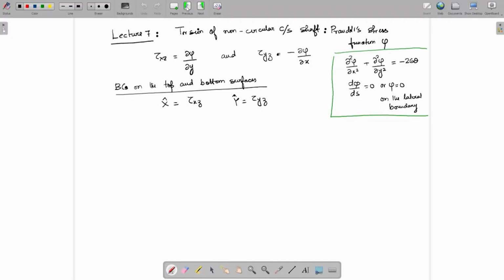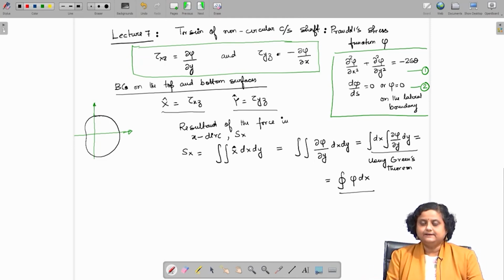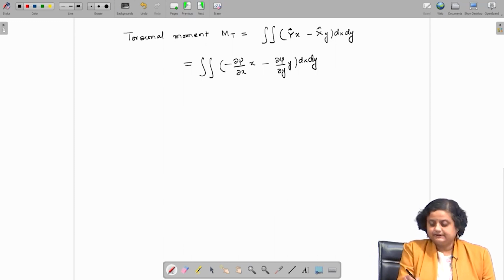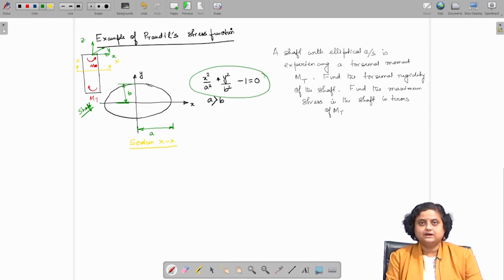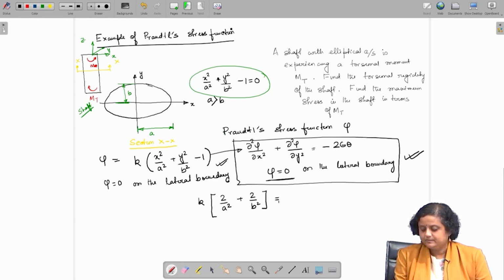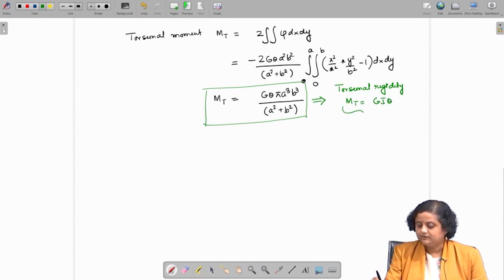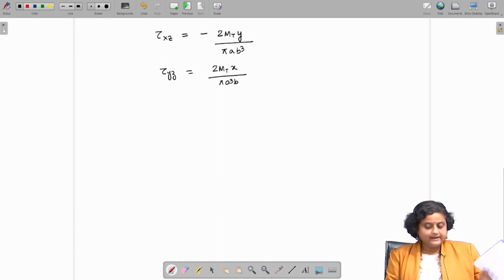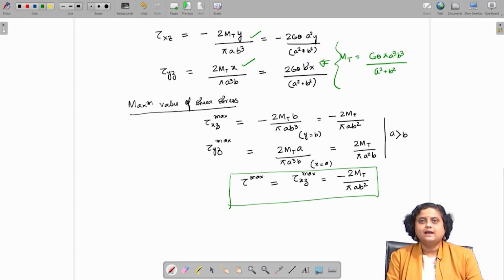Lec07: Torsion of Non-Circular Cross-Section Shaft CH24SP swayamprabha ]